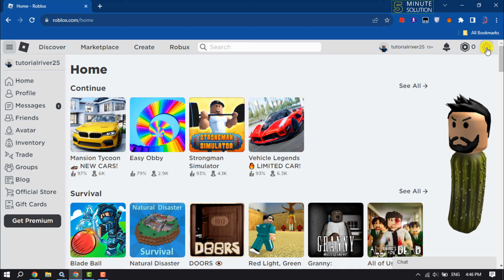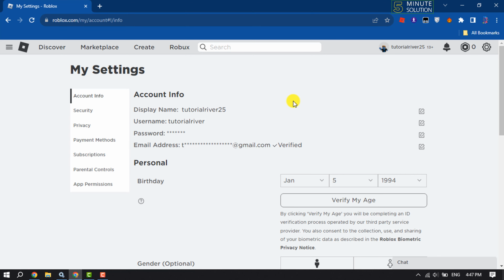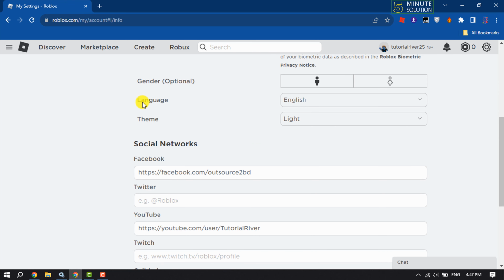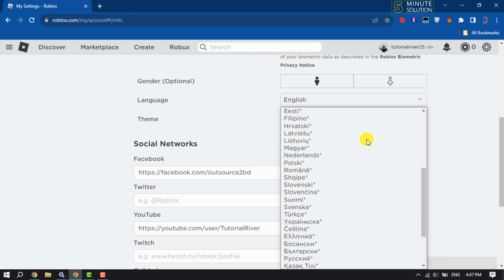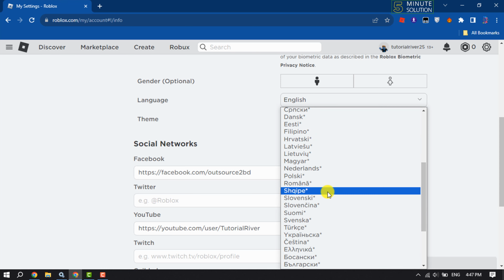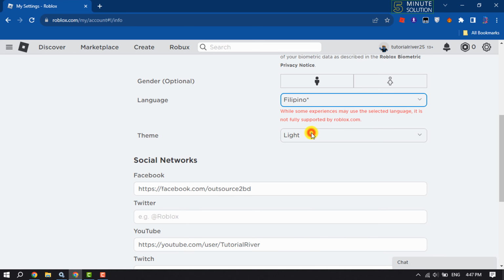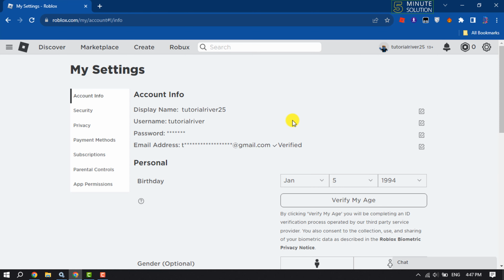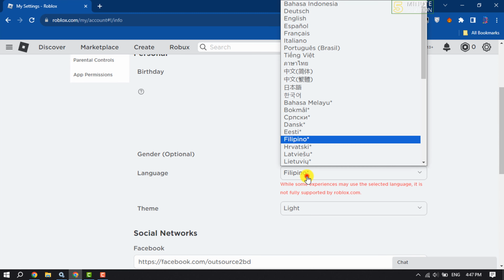How To Change Roblox Language [NEW METHOD]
If you made a mistake when installing the game or you are learning a new language, we will show you how to change Change Roblox Language.